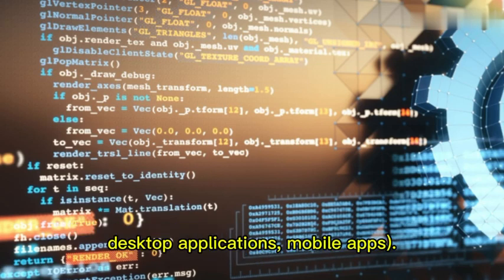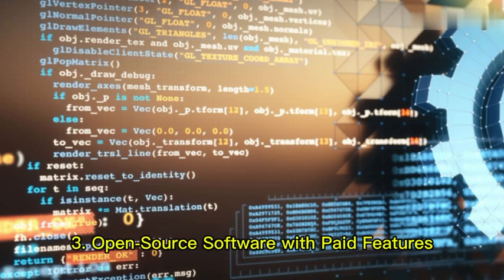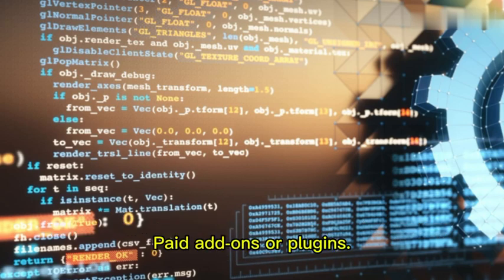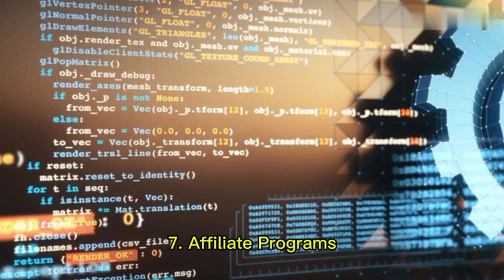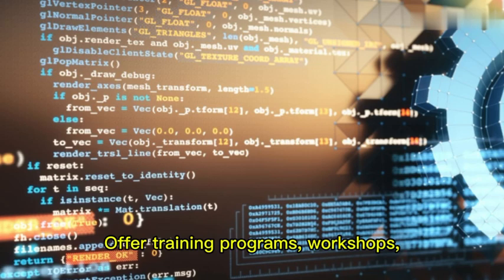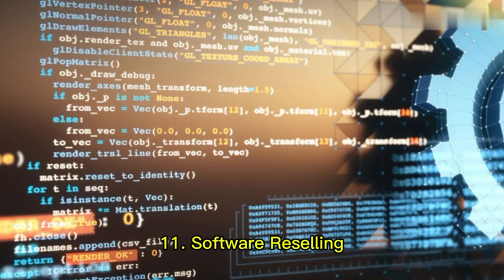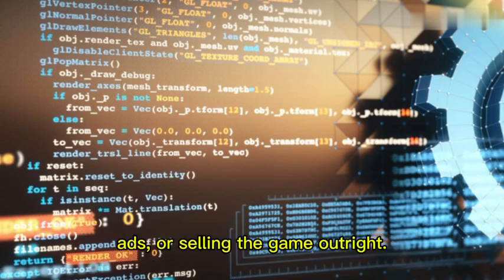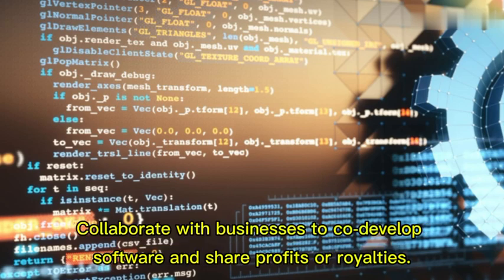How to Earn Money from Software Creation | Make money from Software Creation | Earn Money online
In this video I am gonna teach you how to Earn Earn money from software creation is a versatile and lucrative field with various approaches. Below are some key ways to monetize your software:

1. Selling Software Products

One-time Purchase: Develop software and sell it as a product with a one-time fee (e.g., desktop applications, mobile apps).

Subscription Model: Offer software as a service (SaaS) with recurring monthly or annual subscription fees.

Freemium Model: Provide a basic version for free while charging for premium features.

2. Custom Software Development

Work with clients to create tailor-made solutions for their specific needs.

This includes web development, mobile apps, enterprise software, and niche applications.

3. Open-Source Software with Paid Features

Release the core software for free and monetize through:

Paid add-ons or plugins.

Consulting and support services.

Hosted versions of the software.

4. Ad-Supported Software

Offer your software for free and generate revenue through in-app advertising.

Common in mobile apps and online platforms.

5. Licensing

Sell licenses to other companies or individuals to use your software.

For enterprise customers, offer volume licensing deals.

6. Marketplaces and App Stores

Publish your software on platforms like Google Play, Apple App Store, or Steam.

These marketplaces provide a ready audience but take a percentage of your earnings.

8. Consulting and Training

Offer training programs, workshops, or consultations for businesses or individuals using your software.

9. White Labeling

Create software that other companies can rebrand and sell under their own name for a fee.

11. Software Reselling

Partner with software distributors or resellers to sell your product to a broader audience.

12. Game Development

Develop games for various platforms and monetize them through in-app purchases, ads, or selling the game outright.

13. APIs and Integrations

Create APIs and charge developers for accessing your services.

Offer integrations with popular platforms like Slack, Salesforce, or Shopify for a fee.

14. Hosting and Maintenance Services

Offer hosting solutions or ongoing maintenance for the software you create, ensuring clients rely on you for updates and reliability.

15. Collaborations and Partnerships

Collaborate with businesses to co-develop software and share profits or royalties.

Considerations for Success:

Identify a Problem: Focus on solving a specific, real-world problem.

Market Research: Understand your target audience and their needs.

Quality Assurance: Ensure your software is bug-free, user-friendly, and reliable.

Marketing: Use digital marketing, SEO, and social media to promote your product.

Legal Protections: Protect your intellectual property through copyrights or patents if necessary.

Scalability: Design your software with growth potential in mind.

Topic covered;
earn money from software creation,
software development income,
create and sell software,
software creation business,
how to earn money from software,
software development career,
software creation jobs,
earn money from software sales,
software creation tips,
software creation tricks,
software creation tutorial,
make money from software development,
software creation marketing,
software creation monetization,
software creation revenue,
software creation success,
software development business,
software creation entrepreneur,
software creation freelance,
software creation opportunities,
software creation profit,
sell software online,
software licensing,
software royalties,
software development company